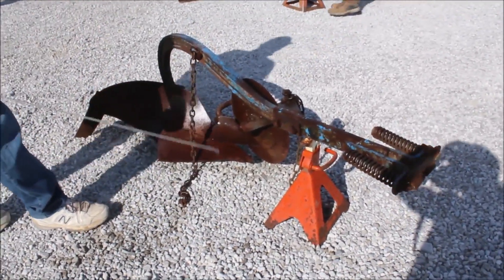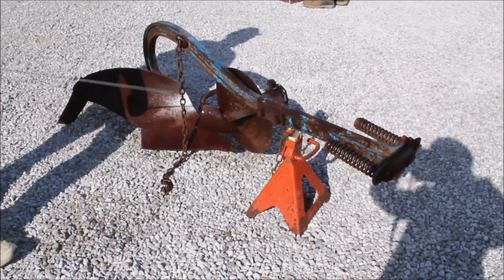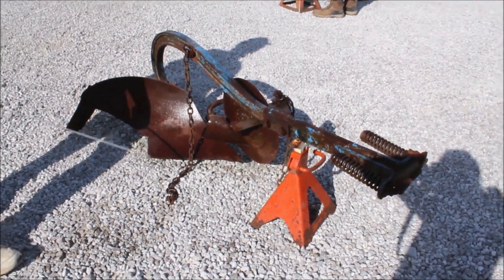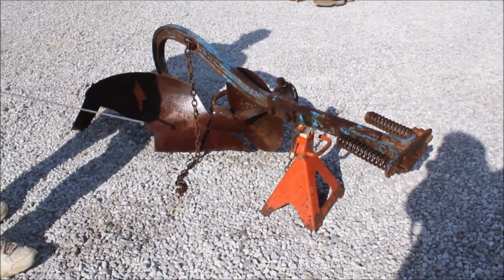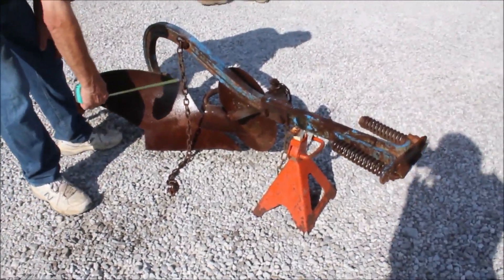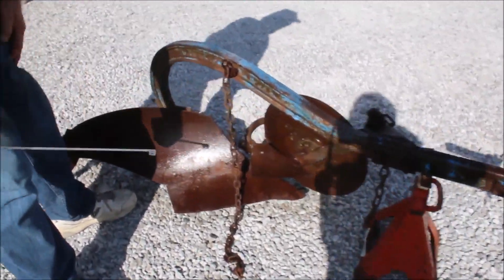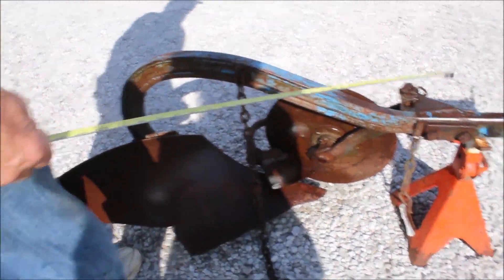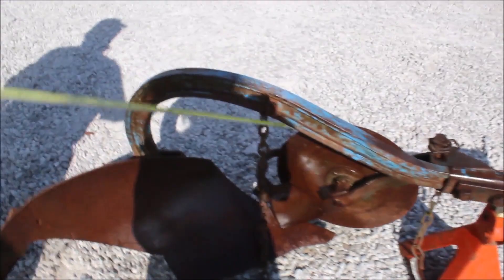INTERNATIONAL 1B For Sale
Farmall Cub Plow  -1 Bottom, 10in   *See Pics & Video For More Details *Sells Absolute! ~Please Read Terms & Conditions Before Bidding*